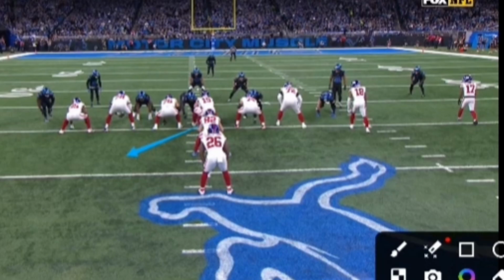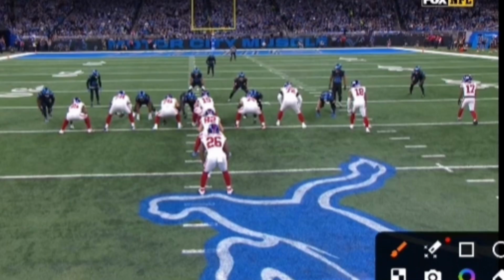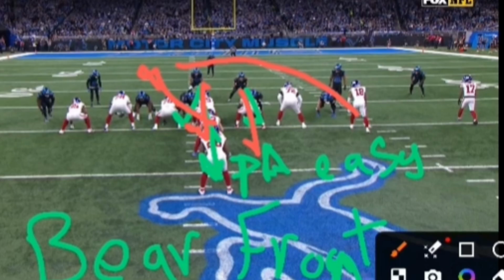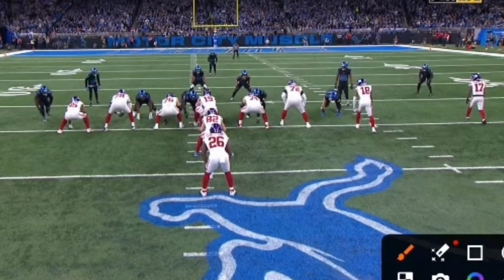Offensive Strategy Clinic: Pre-Snap Reads and Leverage Advantage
In this breakdown, we dissect a Giants flea flicker on 3rd-and-2 to explore leverage, formation manipulation, and pre-snap offensive reads. I analyze how 12 personnel with two tight ends creates multiple threats, how the defense responds, and why alignment shifts can completely change the geometry of a play.

If you want to study the nuances of pro football like an OC, this is the kind of film-level breakdown you need. Learn how offensive minds like Ben Johnson and elite coordinators design plays to create stress, control spacing, and exploit defensive fits.

🔹 Perfect for aspiring coaches, analysts, or anyone wanting an inside look at NFL offensive strategy.

Follow me for more all-22 style breakdowns, play design insights, and OC-level film study.